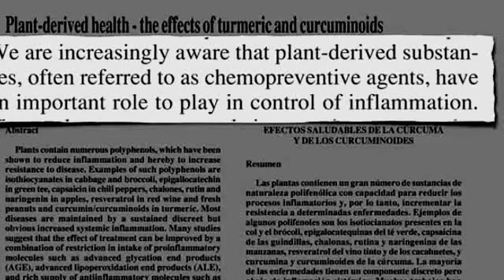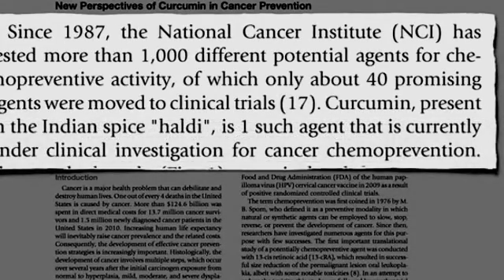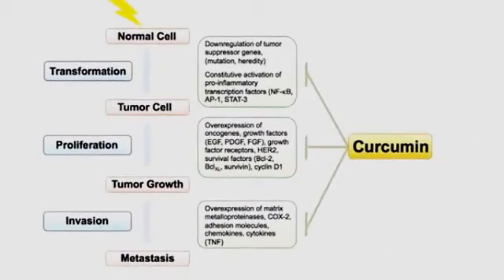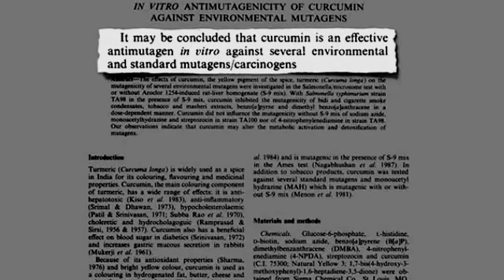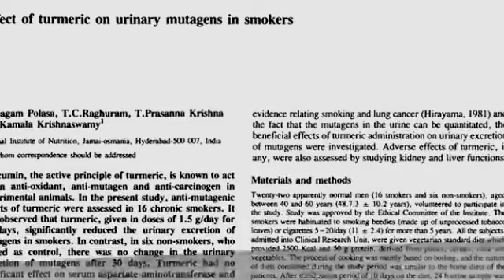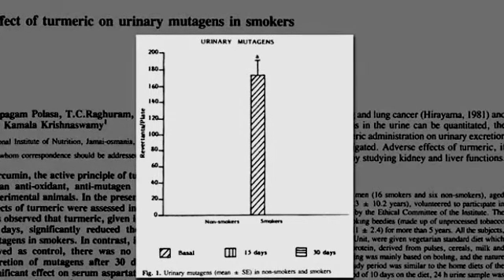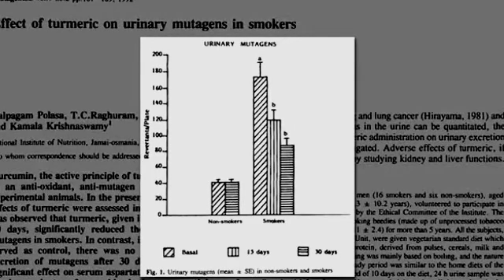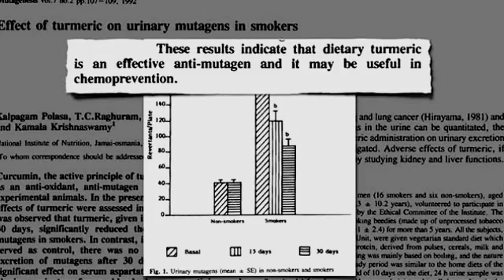Carcinogen Blocking Effects of Turmeric Curcumin YouTube